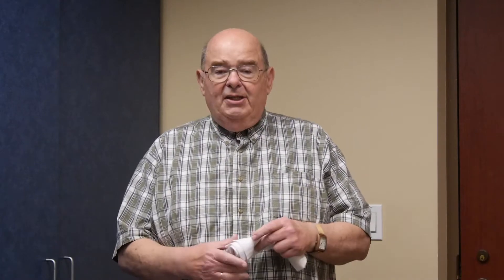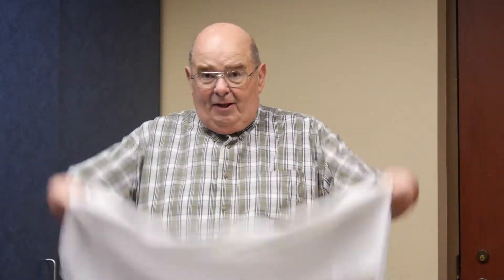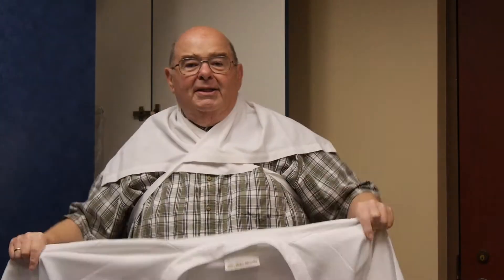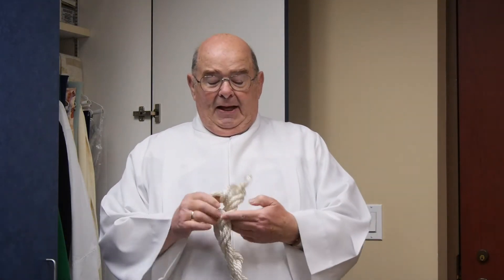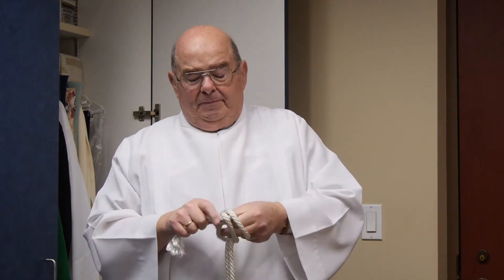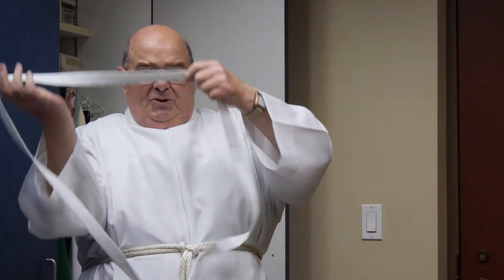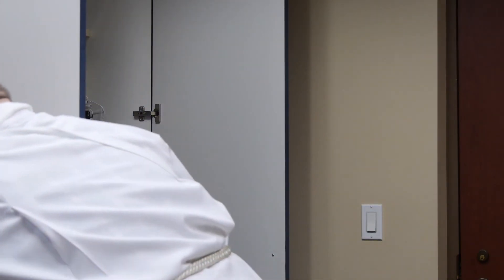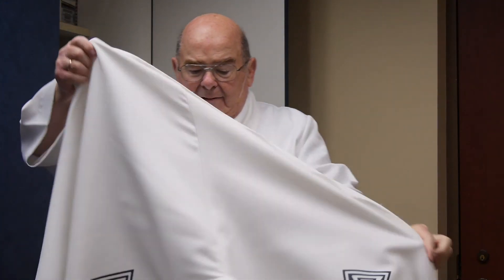Fr John Walk through the mass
The beginning of a series about the celebration of the mass